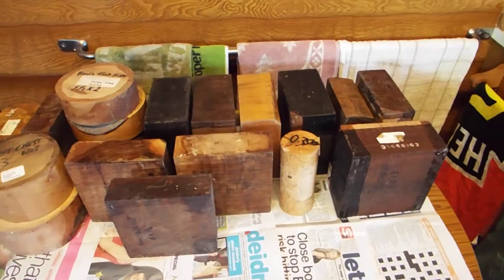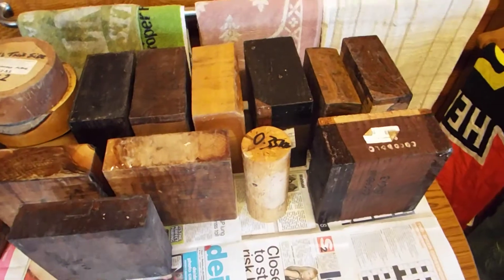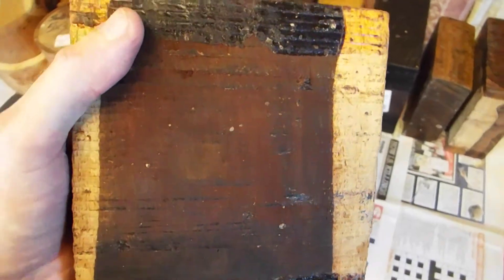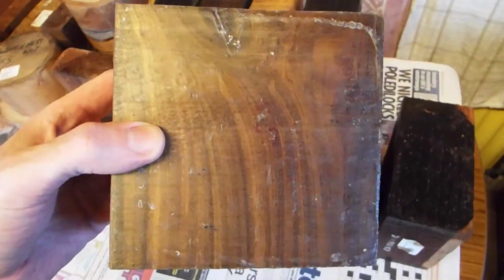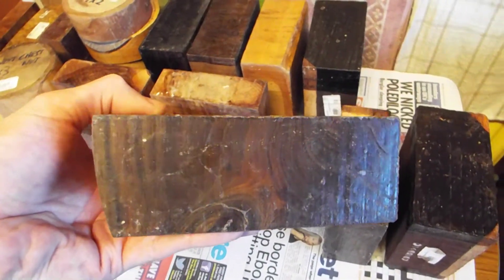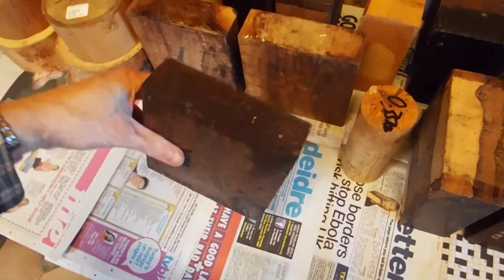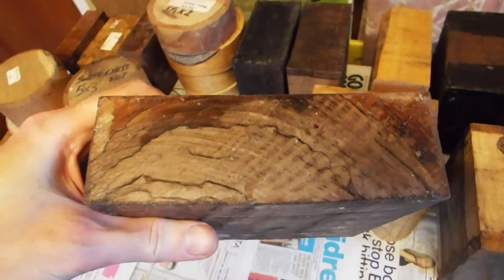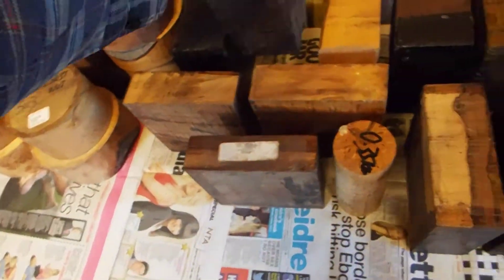Woods for Woodturners 5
Been sorting through my wood stocks trying to make more room and cherry picked a few pieces for you guys to take a look at.